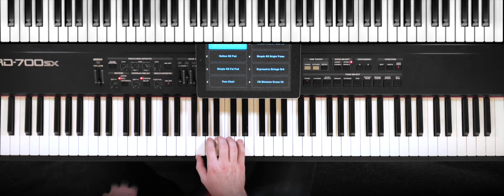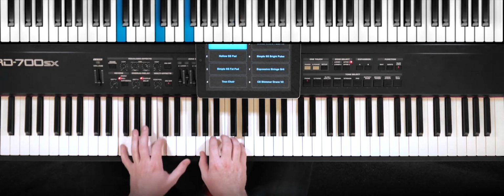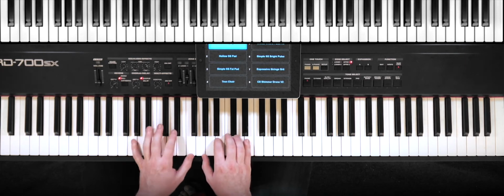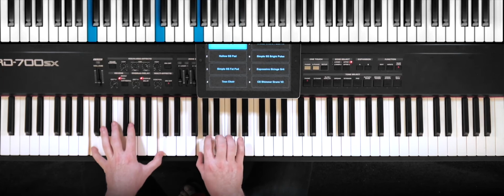Keyboard Tutorial // Fresh Wind // Hillsong Worship // Worship Artistry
Ryan King, Keyboard Instructor for Worship Artistry, teaches you the keyboard part for Fresh Wind by Hillsong Worship.

Introduction - 0:01
Demonstration - 1:03
Lesson - 2:22
Practice Loop - 4:30